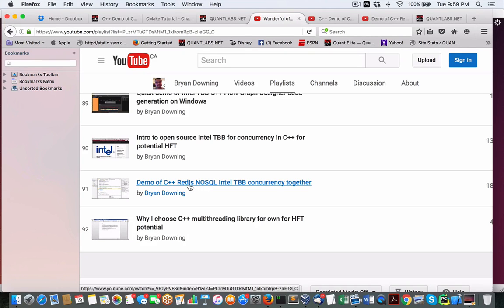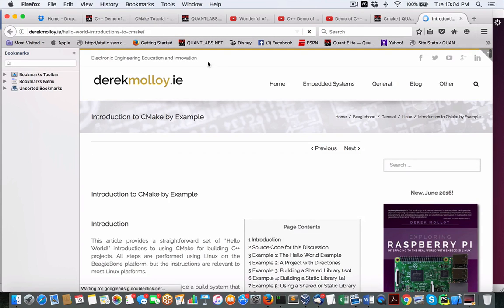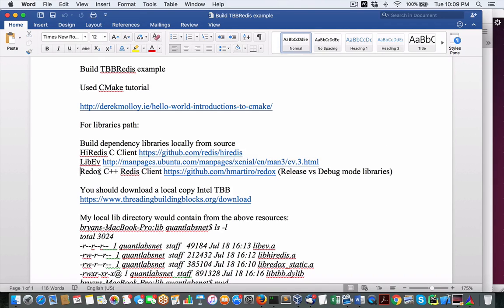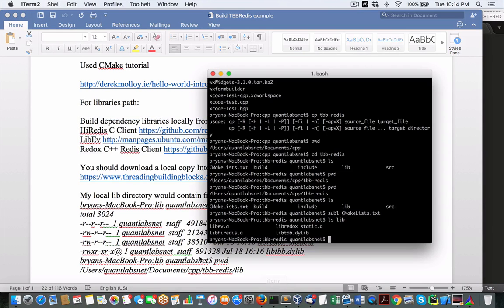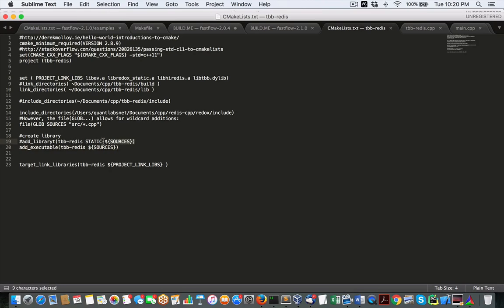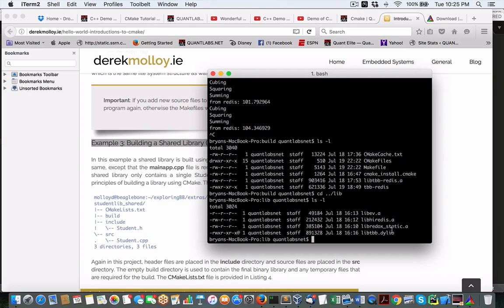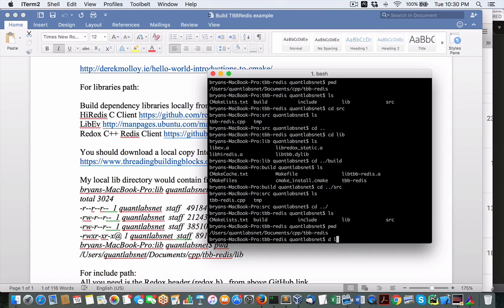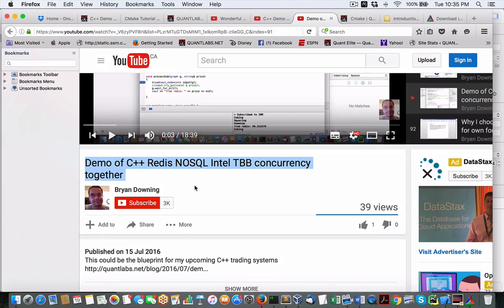Overview of CMake and C++ HFT like algo trading software project